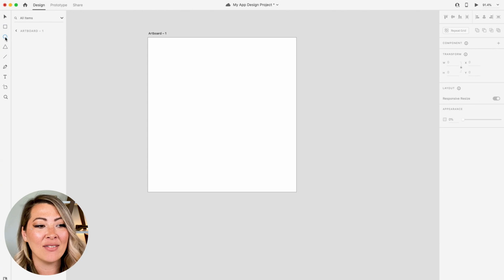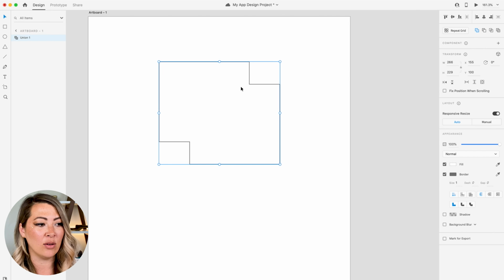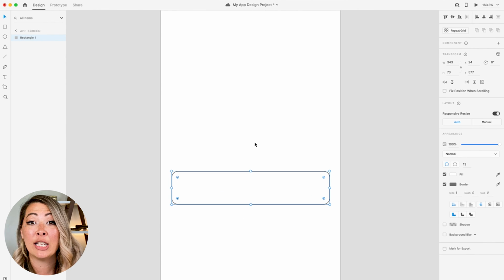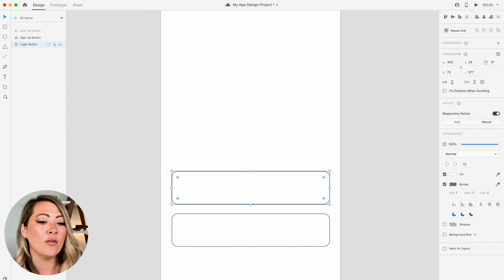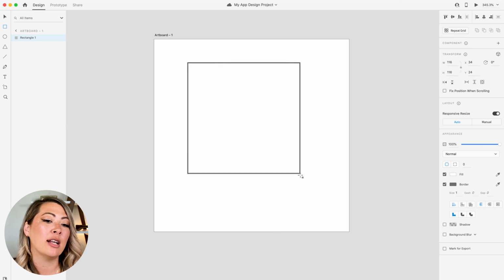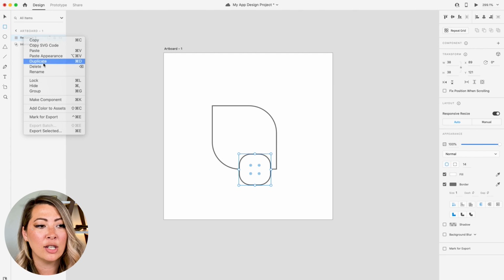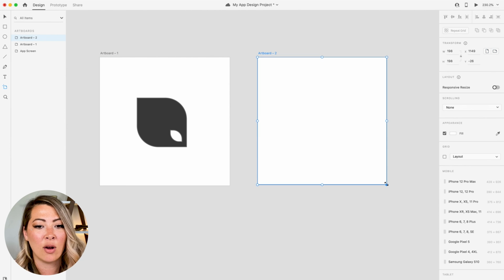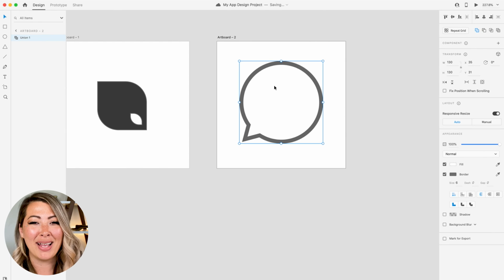Adobe XD - A UI Design Tutorial For Beginners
Interested in becoming a UI designer? Want to start building your first app screens? Check out CareerFoundry’s free UI design short course, and work along with Adobe Enterprise Instructor, Elizé Todd, to get started!

In this video, we’ll dive into Adobe XD (an essential industry tool) to get started with key UI design elements such as shapes, dimensions, and buttons! You’ll gain a better understanding of basic shapes, an introduction to boolean operations, and you’ll create your first interface buttons, all in Adobe XD.

You can download Adobe XD for free to get started with shapes and buttons

Elizé Todd is a UX / UI designer and Adobe Certified Enterprise Instructor. Elizé will guide you through this series of 5 video tutorials covering everything you need to know to gain an understanding of UI design, learning more about key UI terms and practices, including: wireframing, color theory, typography and typesetting, and shapes and layout.

What will you build with Adobe XD? What other UI design topics would you like to learn about with CareerFoundry?